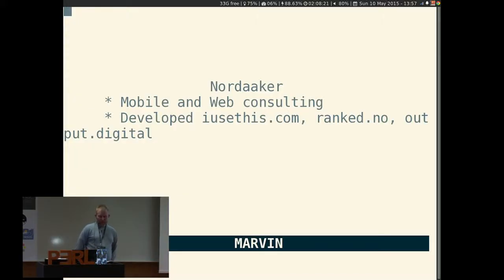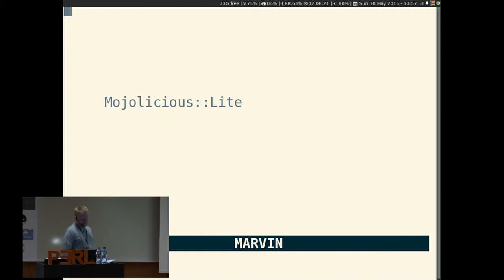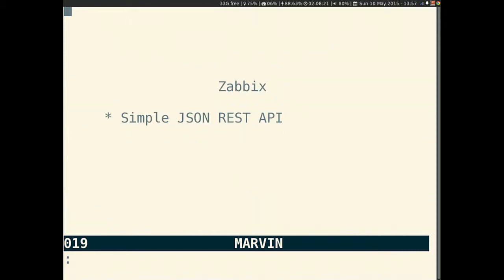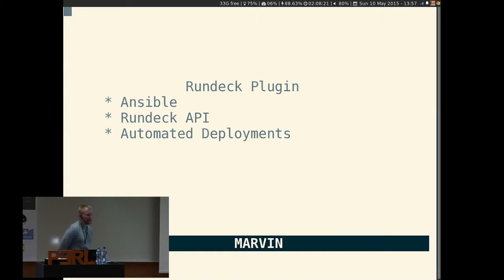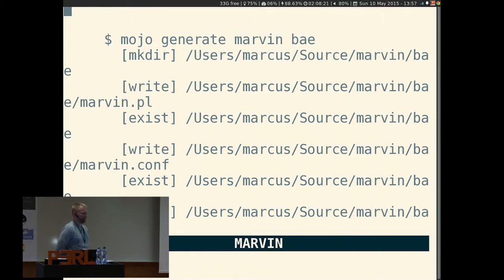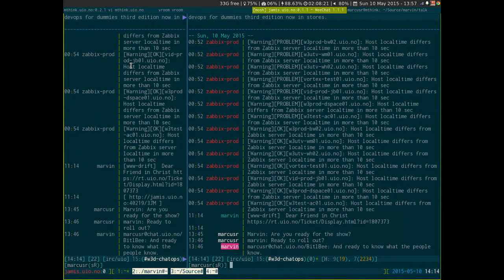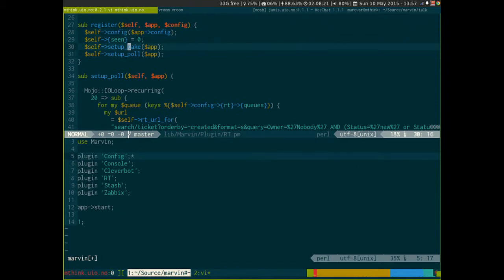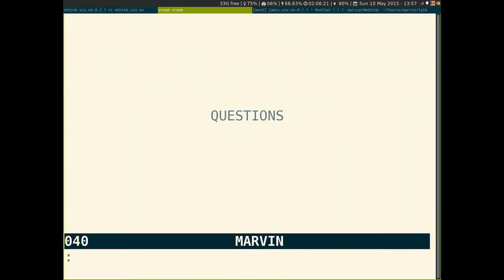Marcus Ramberg - Chatops with Marvin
Don't Panic!

In this guide I will present Marvin, a depressed robot for tracking and reducing friction in your operations. I will show how we use Marvin in day to day operations, how you can get your very own Marvin, and how to extend him to fit into your infrastructure.